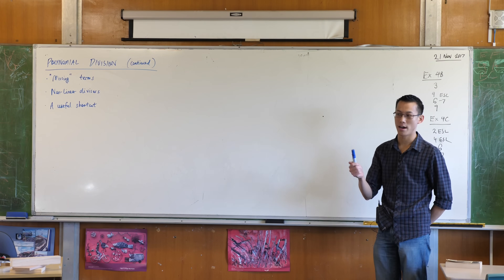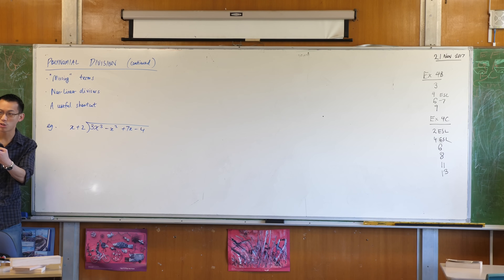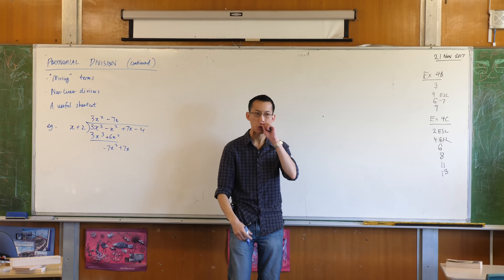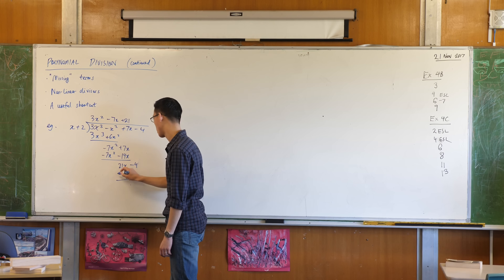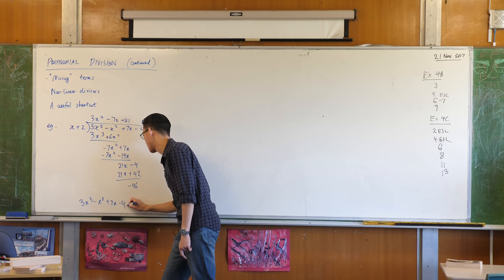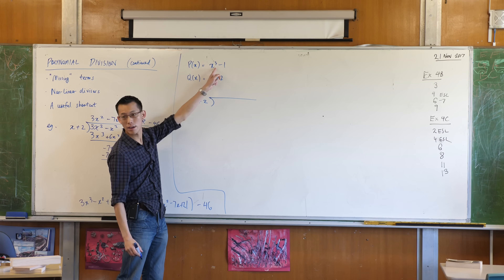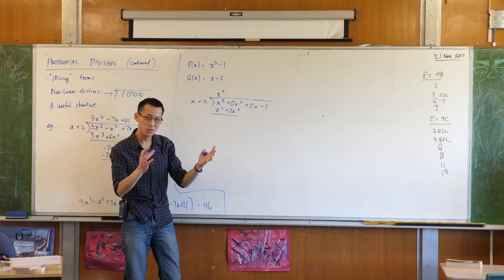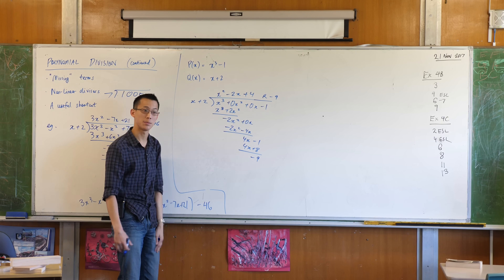Polynomial Division (1 of 3: How do I deal with "missing" terms?)